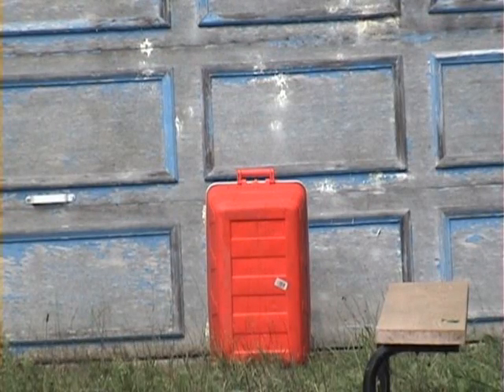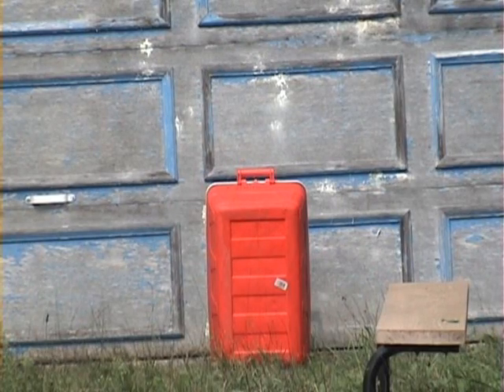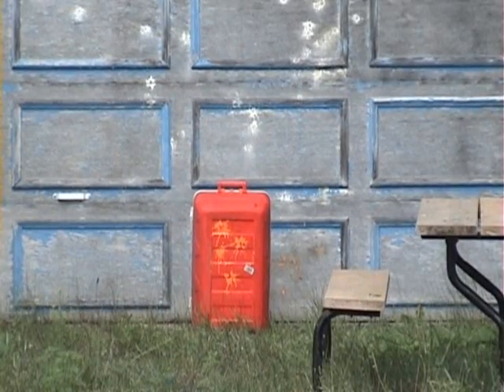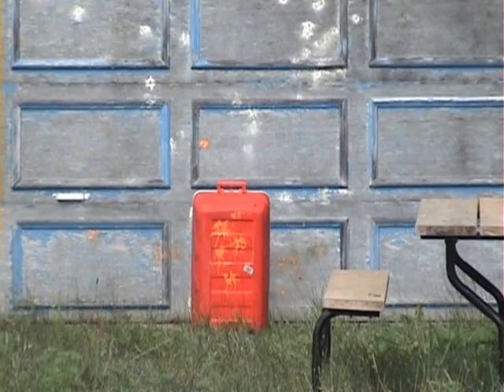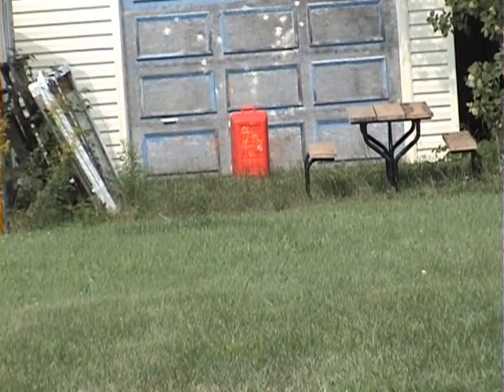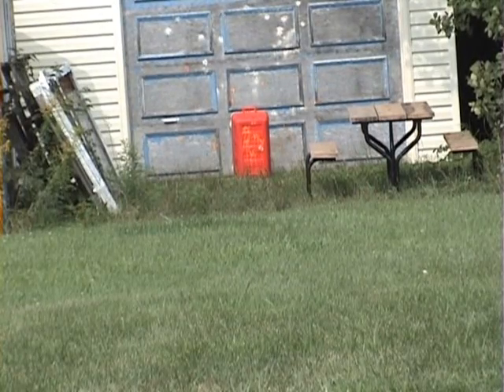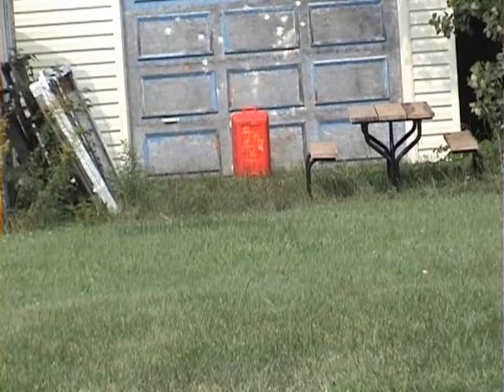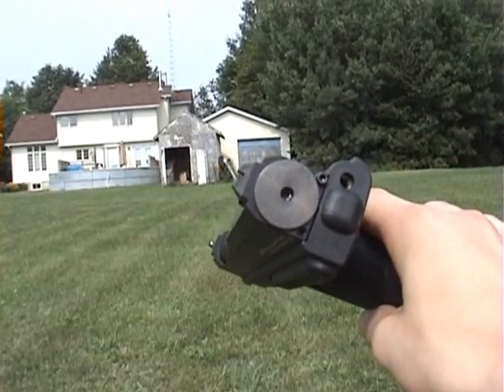T8 1 range